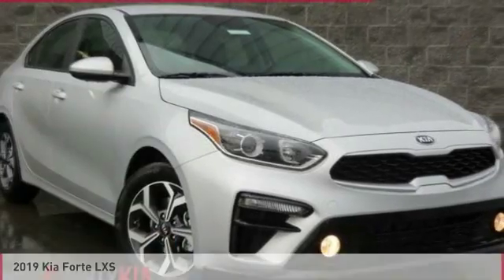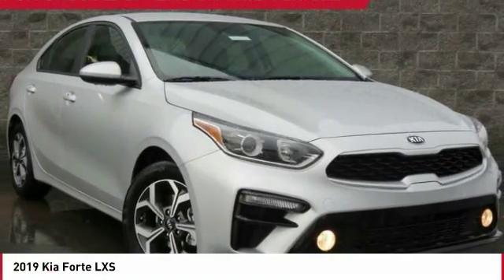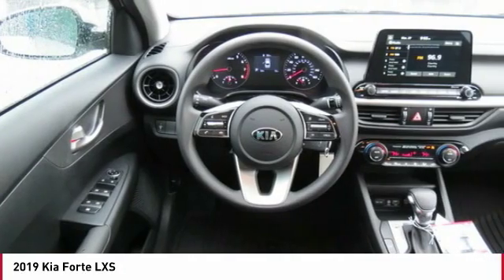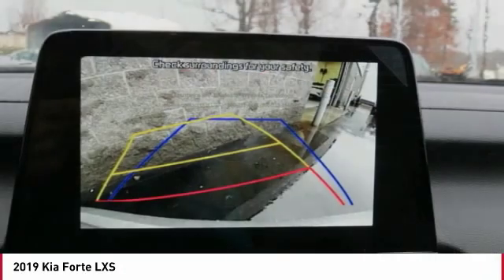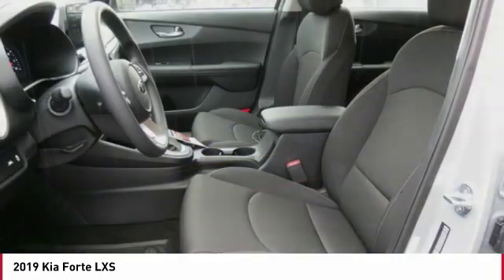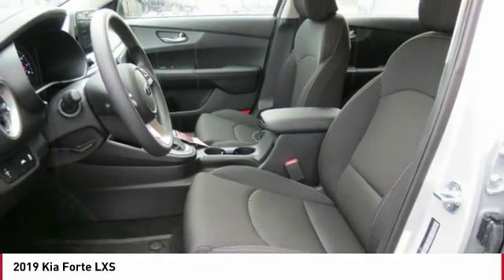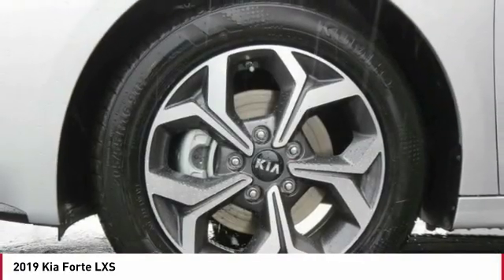2019 Kia Forte Monroe NC 92064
2019 Kia Forte LXS

Looking for the right 4 door car? Today could be your lucky day. this 2019 Kia Forte could be yours.